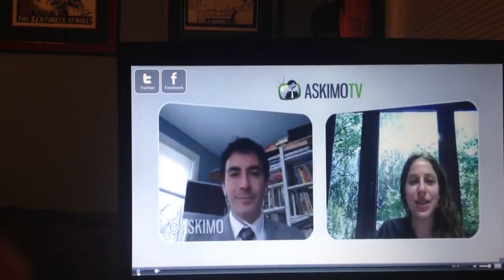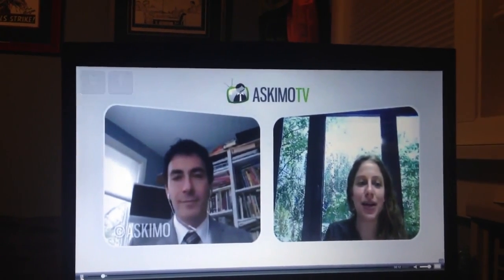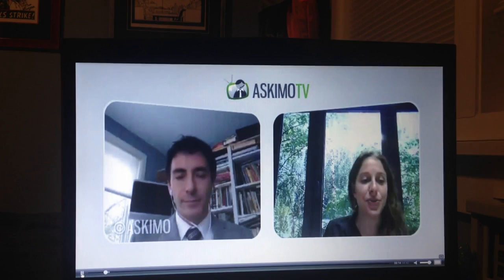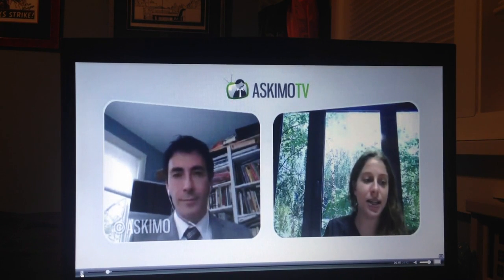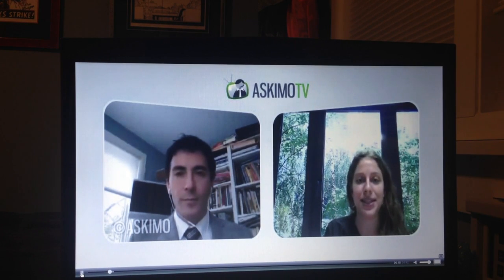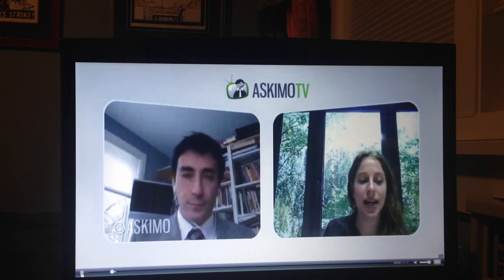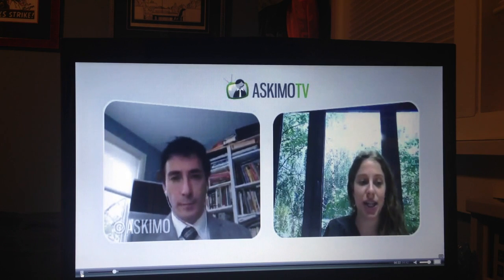Aging and Inflammation - Integrated Medicine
Dr. Michael Wald, MD, DC of Integrated Medicine in Mt. Kisco New York is a world renowned expert in nutrition and health. He has been featured on national television including ABC World News Tonight with Diane Sawyer, Channel 11 POIX, Fox News, Channel 12 and The Food Network. He has written hundreds of health articles and is the author of over ten books on health. Dr. Wald provides nutritional care for all health problems.  He is the brainchild of the, Blood Detective software program that medically and nutritionally interprets laboratory work for its hidden nutritional meaning.